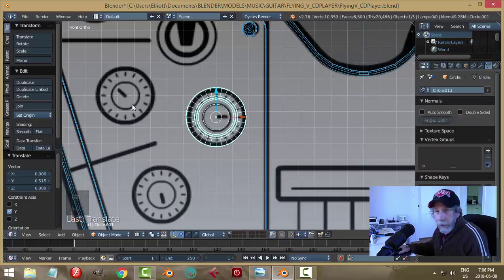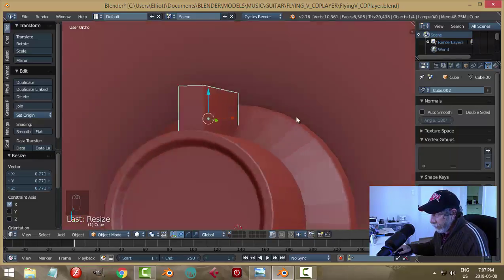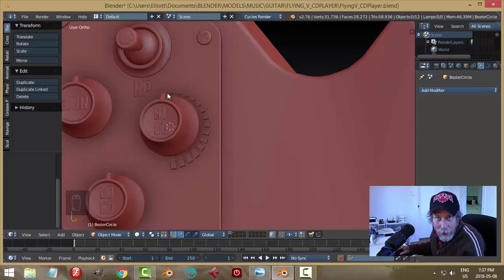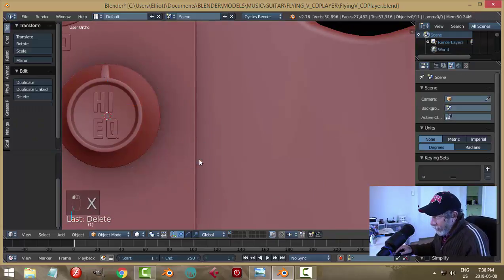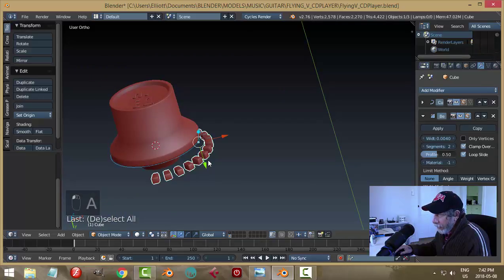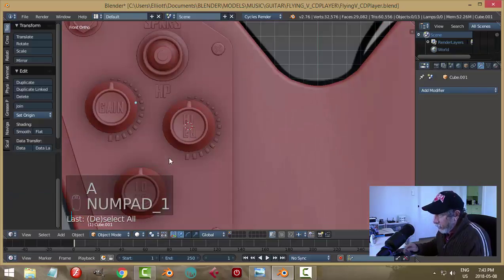Blender: Modeling a Flying V CD Player (Part 4)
This time around I am modeling the various gain and eq knobs, headphone input, and toggle switch.  I also discuss a possible technique to create the level indicators for the knobs.